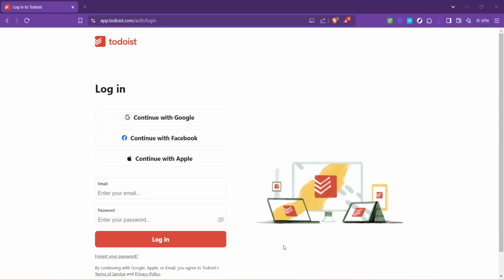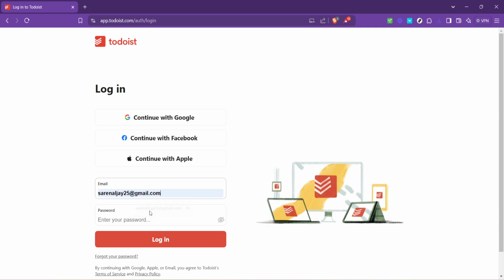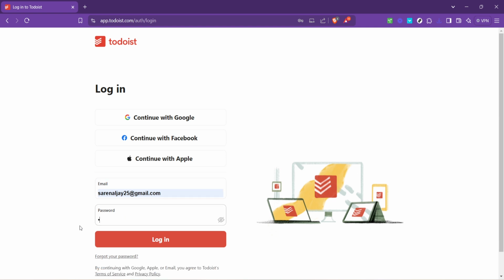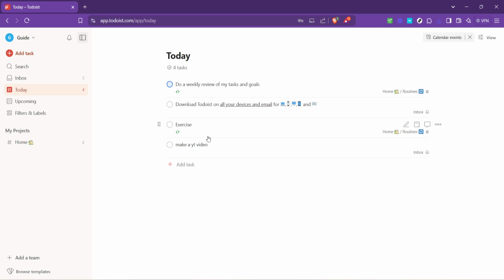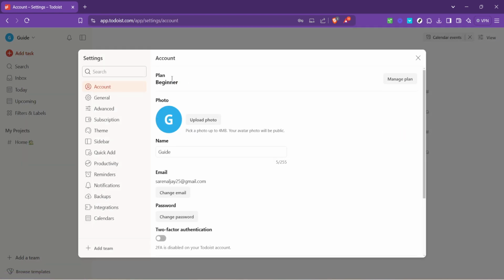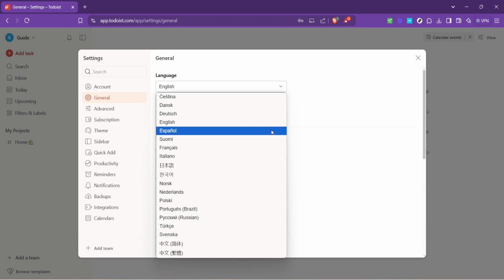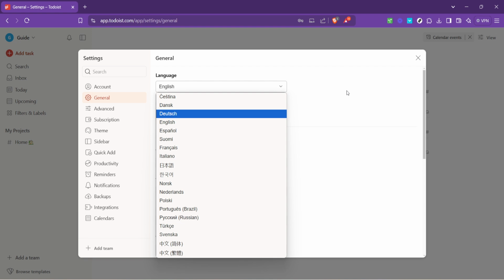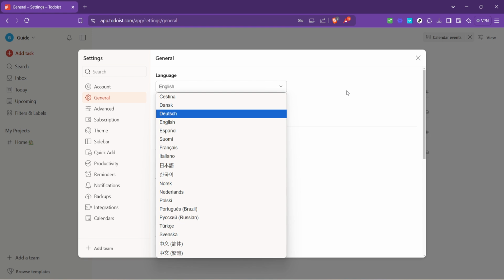How to Change Language on Todoist (Full 2024 Guide)